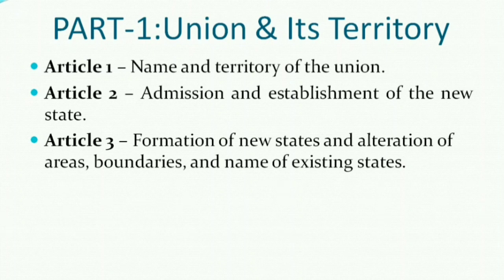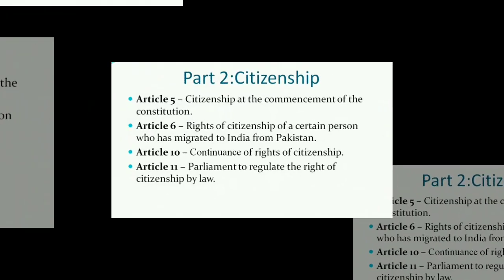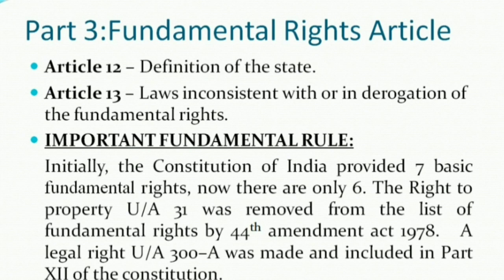IMPORTANT ARTICLES OF INDIAN CONSTITUTION//PART -1// TSPSC, UPSC, PSU'S EXAMS.